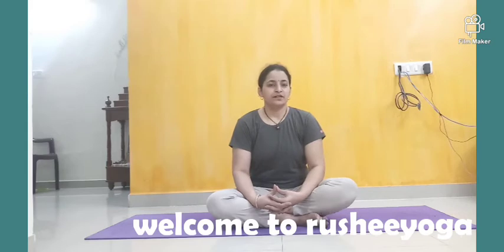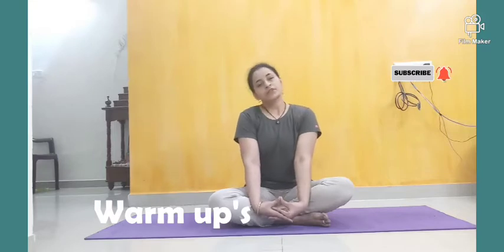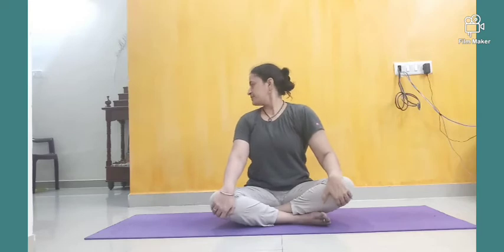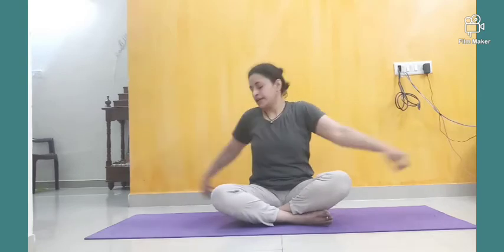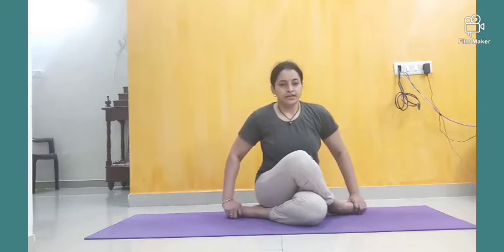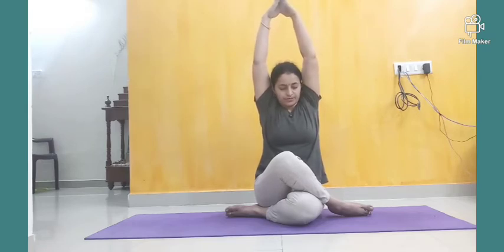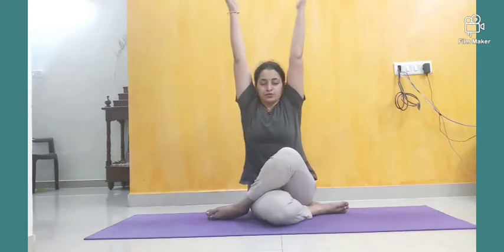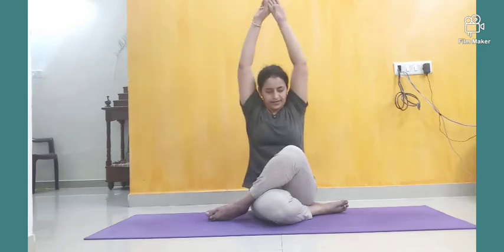Therapy session for diabetic nd back problems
This is a best nd good method to get rid backache nd diabetic
People it is a slow process nd at the same time a healthy process